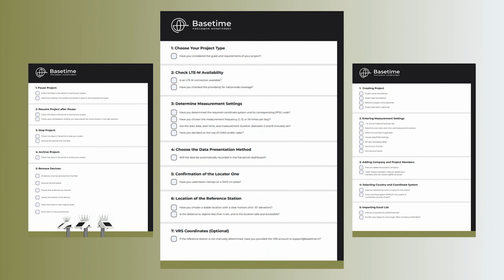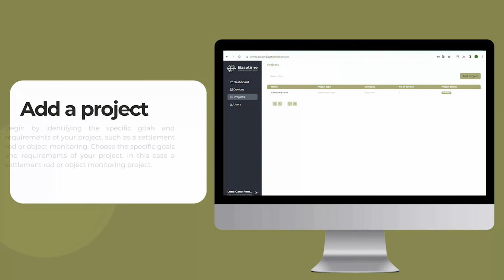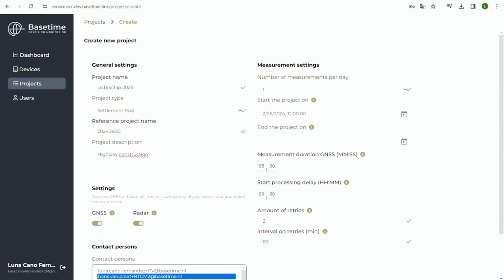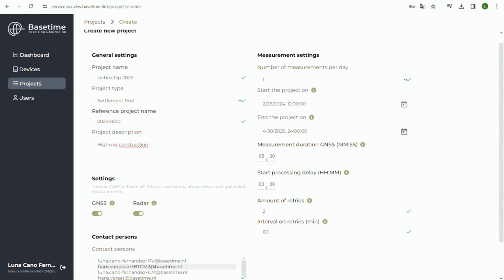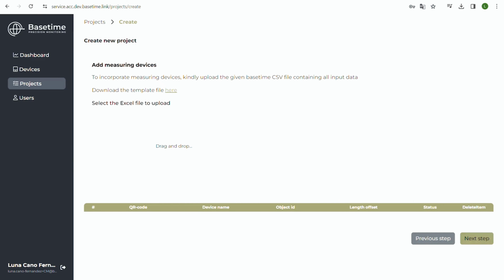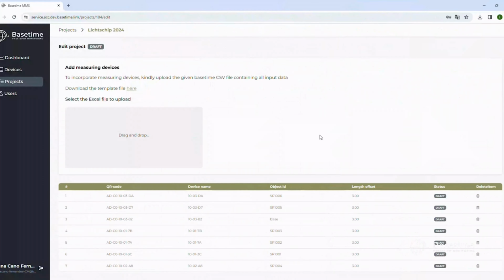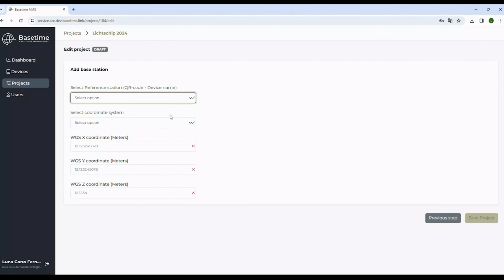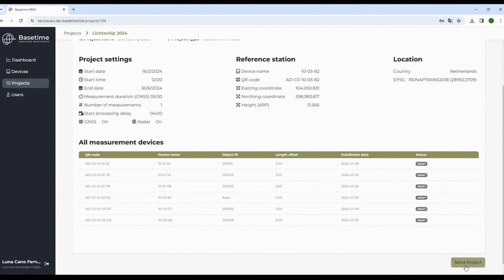How to configurate a project in Parvamoti? - STEP 3 Configuration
Unlock the power of project configuration in Parvamoti with our latest video! Learn how to effortlessly set up and customize your projects for optimal performance. From defining project details to fine-tuning measurement settings, we've got you covered.

[00:08] Basetime checklists
[00:24] Create a Company
[00:49] Add a Project
[01:57] Select Country and Coordinate System
[02:09] Import Excel List and Select Reference Station
[02:57] Add a Base Station
[03:17] Finalize Device Configurations and Initiating the Project